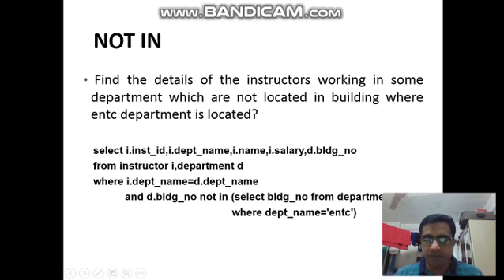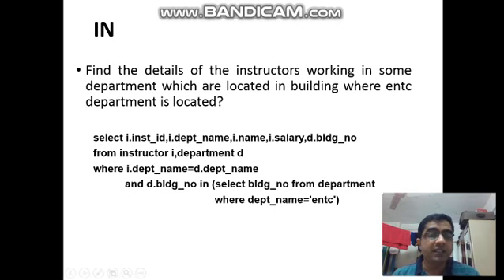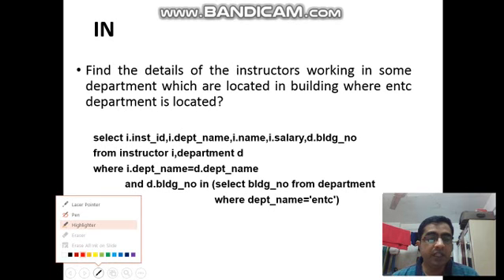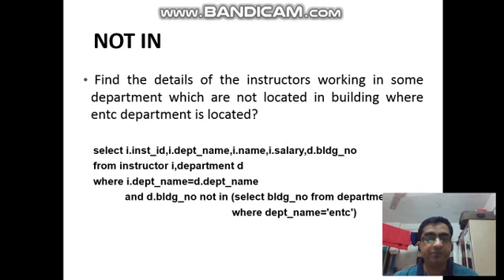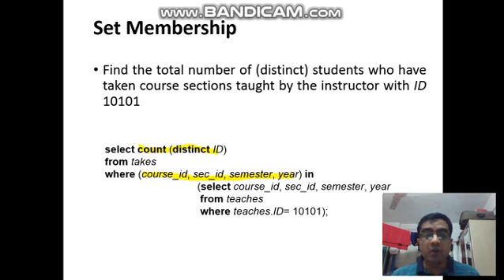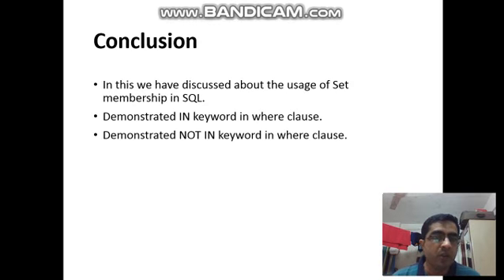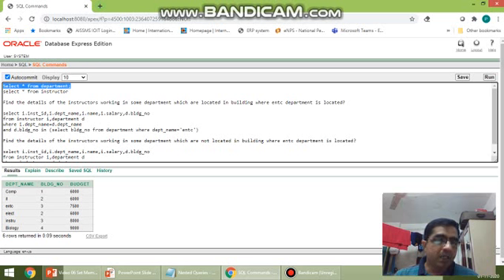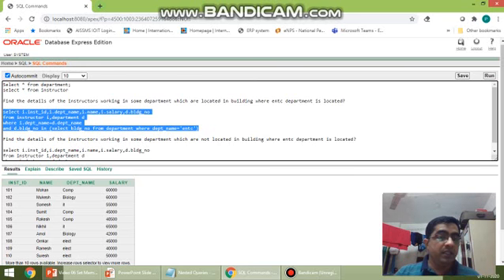Set Membership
Video by-Prof.Pritesh Patil
Set Membership in SQL:
Use of IN and NOT IN clauses in Nested SQL Queries are demonstrated.